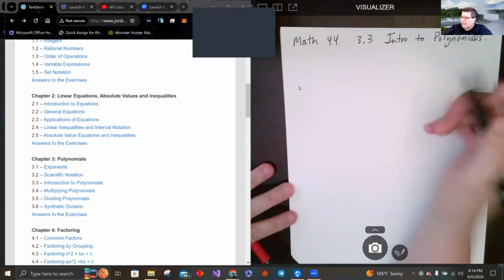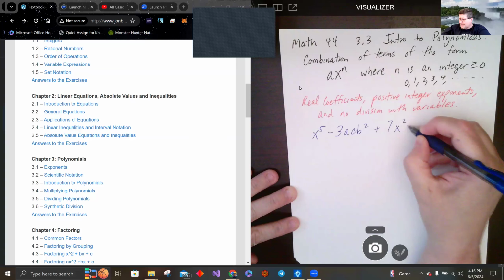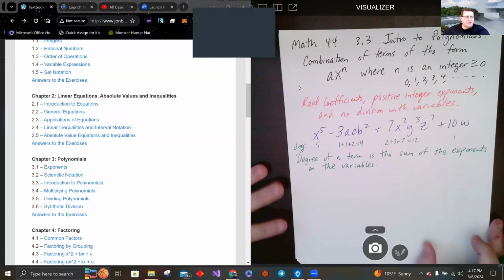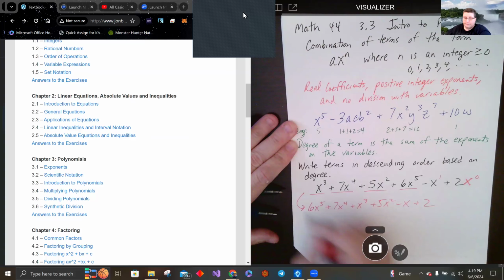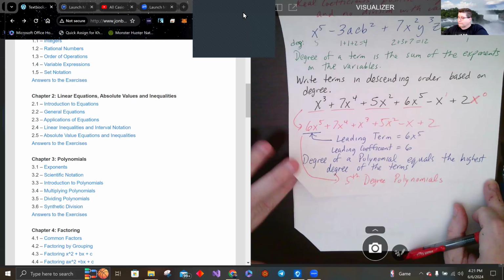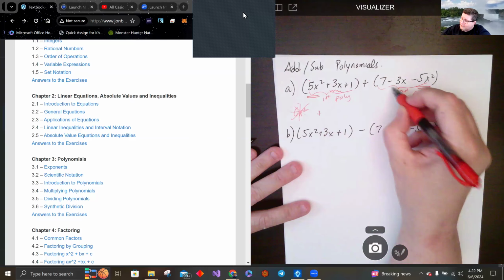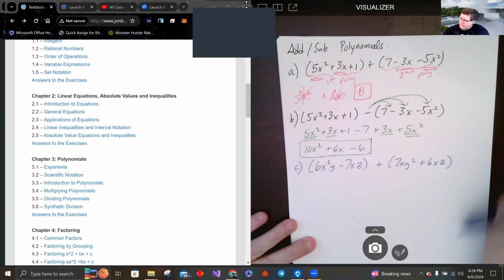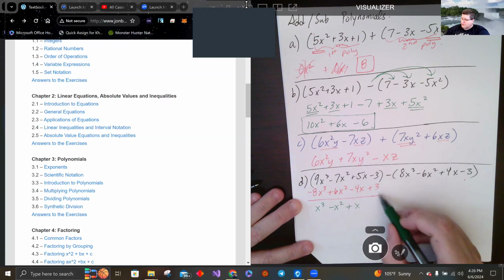Math 044 College Algebra using jonblakely.com textbook 3.3 Introducing Polynomials